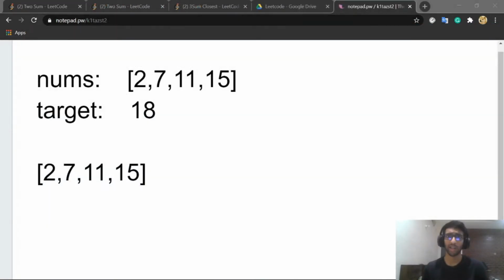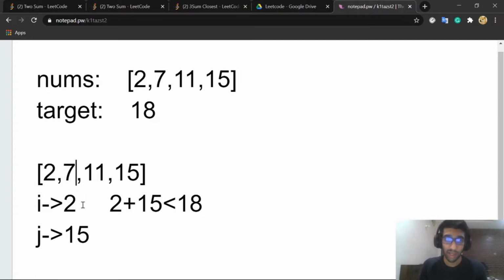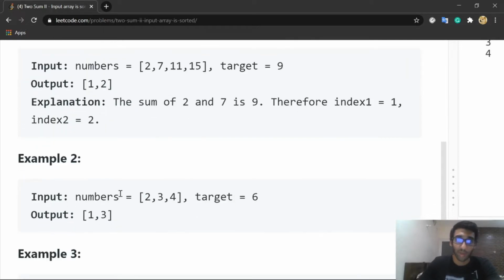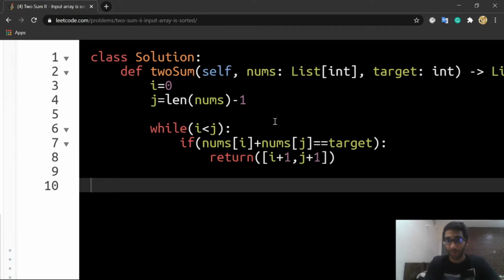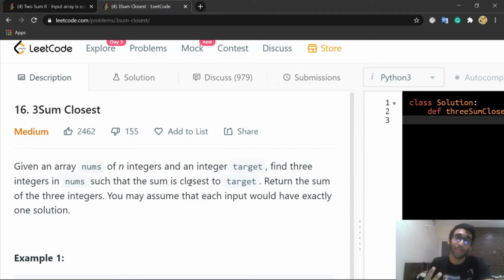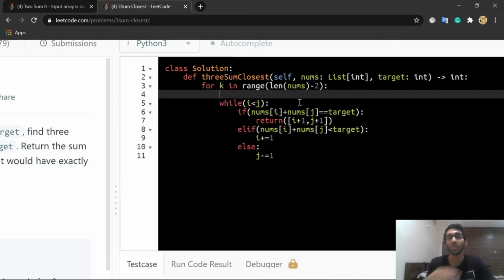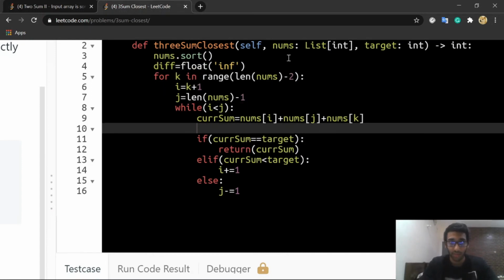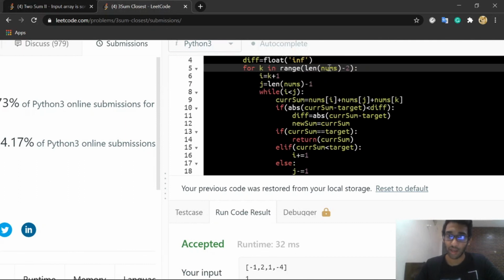[Python] LeetCode 16 - 3Sum Closest Problem in O(N^2) Complexity (Explained With 2Sum Problem)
Timestamps:

Introduction: (00:00)
Demonstration of 2 Sum Problem:(00:30)
Coding of 2 Sum Problem: (03:13)
Introduction of 3 Sum Problem:(07:45)
How can 2 Sum be applied for 3 Sum Coding:(08:55)
Execution and Time Space Complexity Of Solution:(13:40)
Conclusion:(14:10)